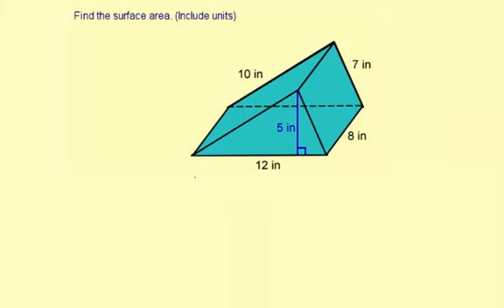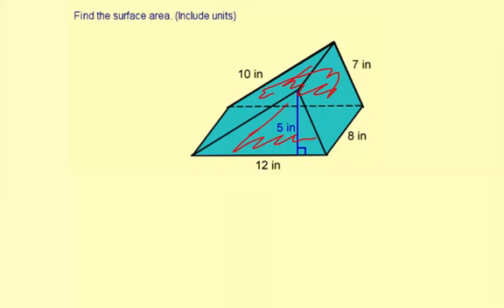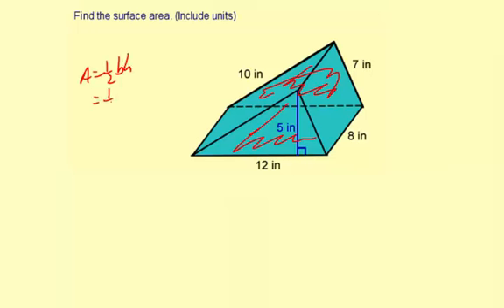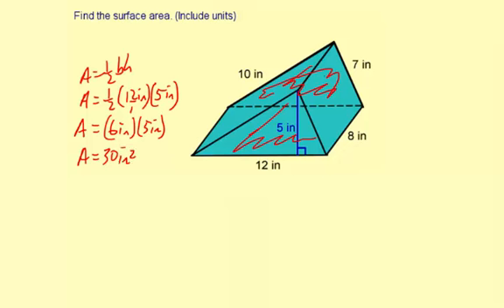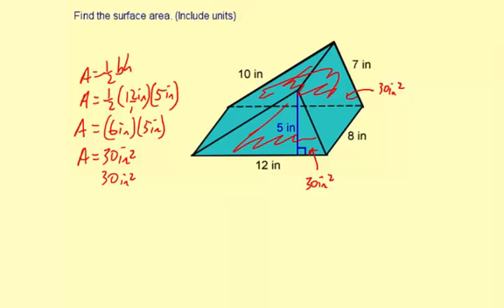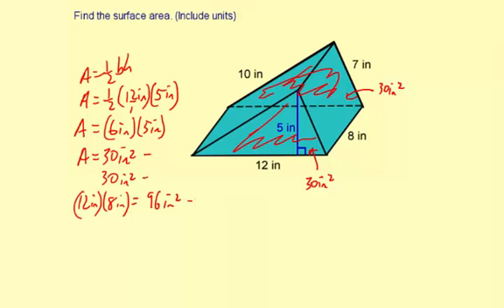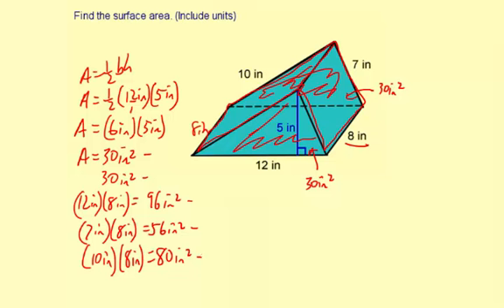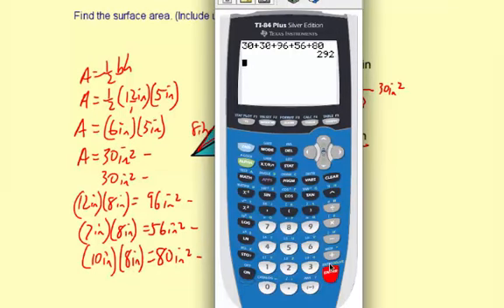07surfacePrism2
Surface Area of a Prism